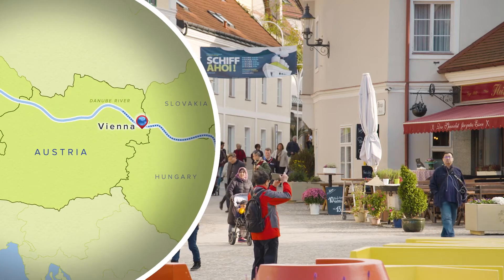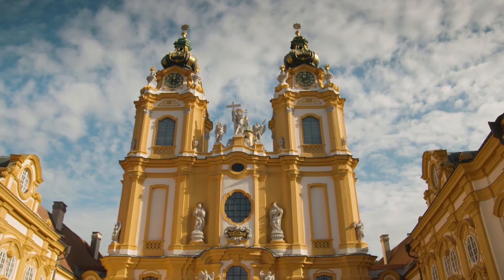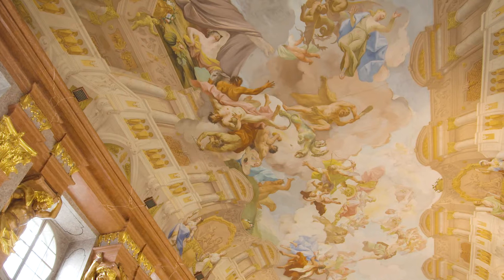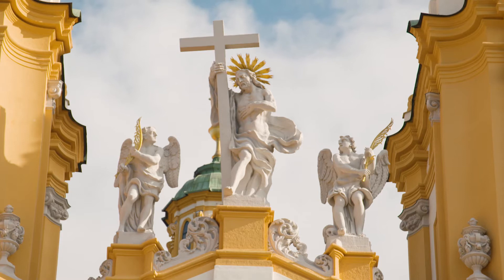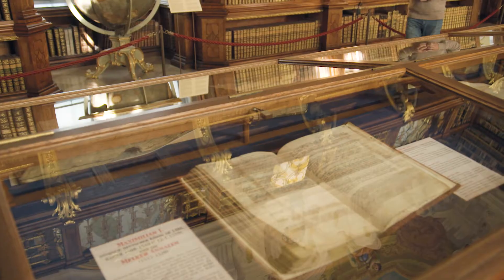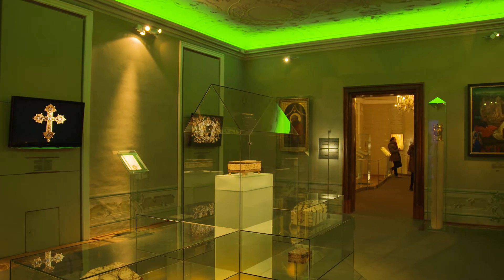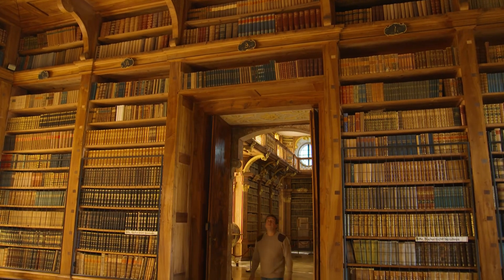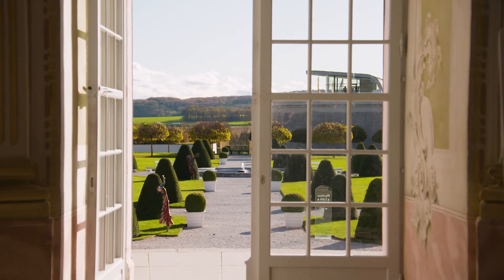Explore TV - Melk Abbey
The beautiful town of Melk is best known for its massive Benedictine Abbey – one of the most splendid monastic houses in all of Austria.